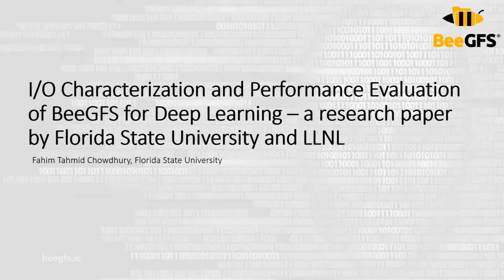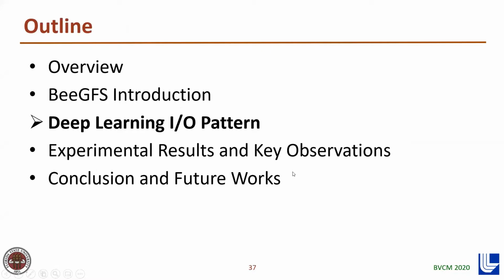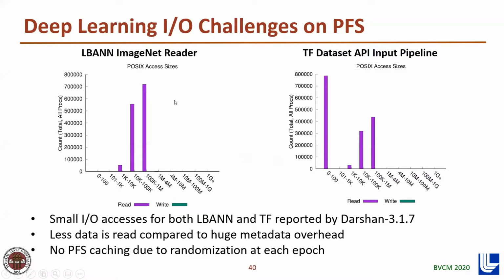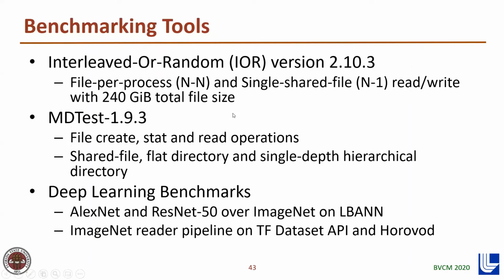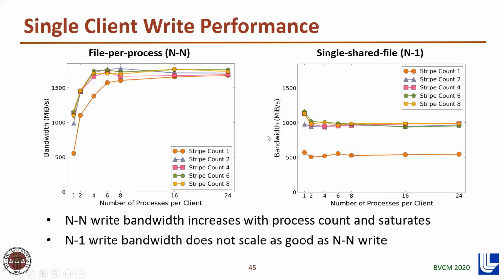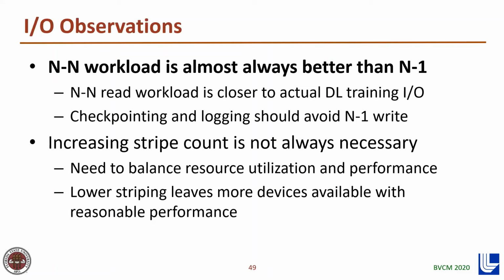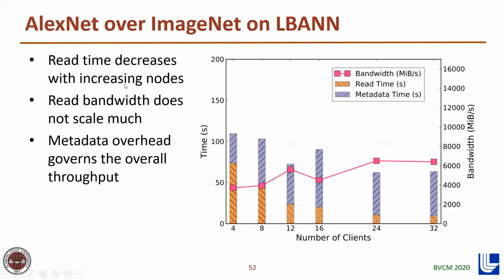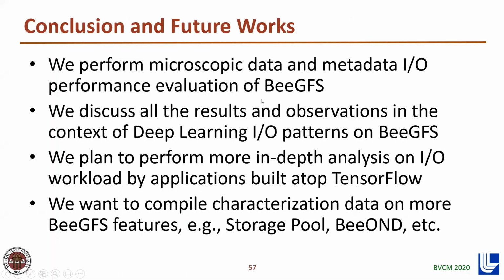IO Characterization & Performance Evaluation of BeeGFS for Deep Learning